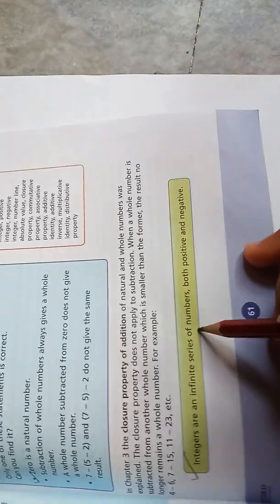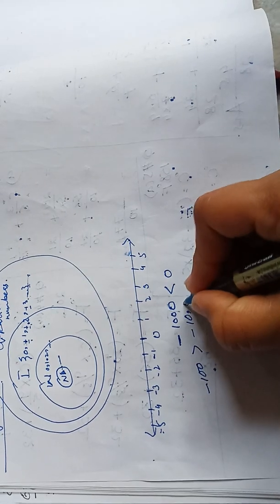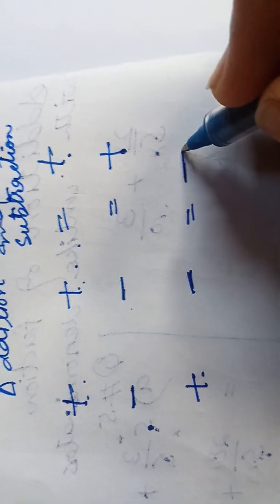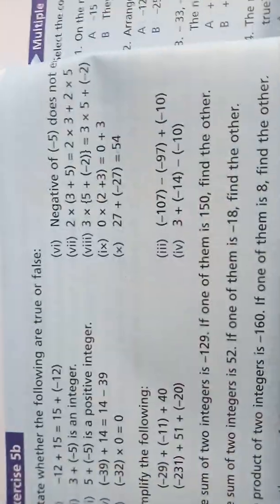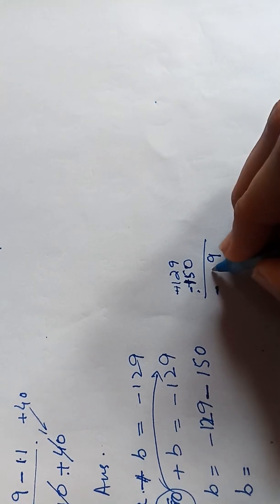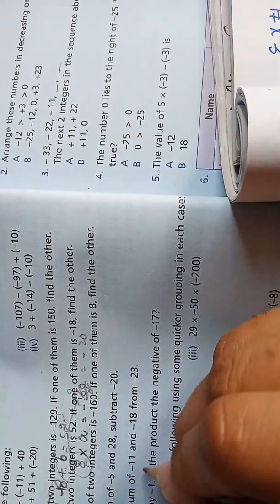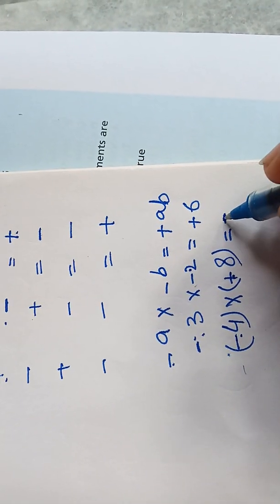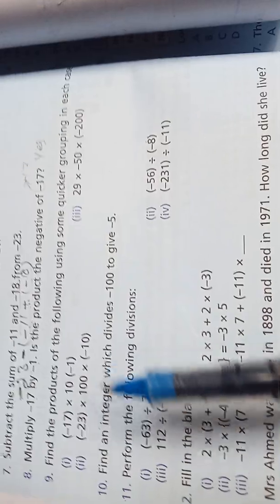Class 6 Maths (Countdown)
Chapter#5 Integers
Exercise 5a
exercise 5b(Q#1-9)
Page#61-74